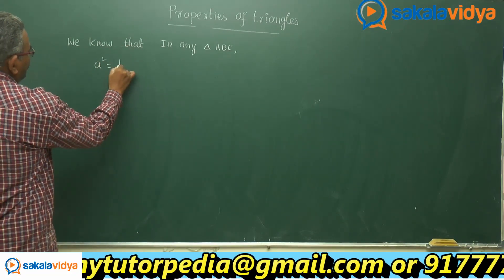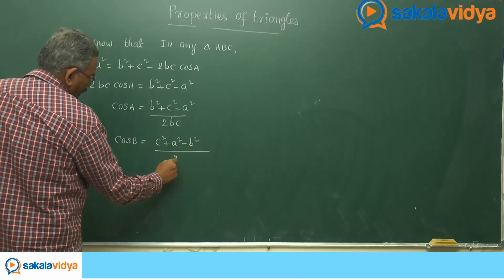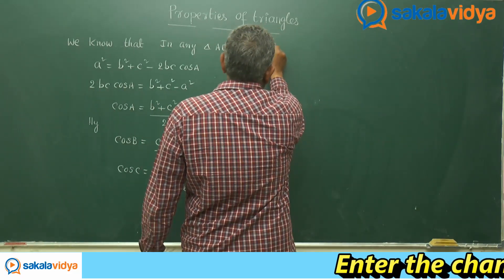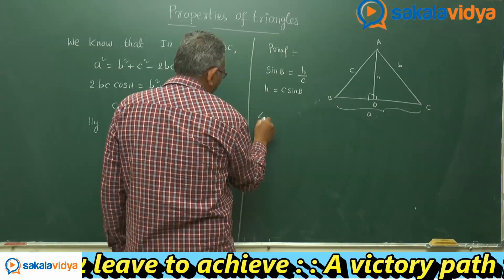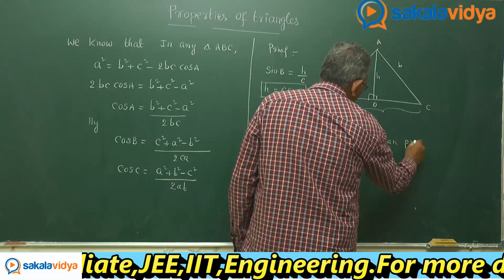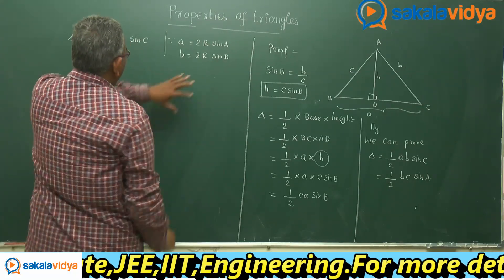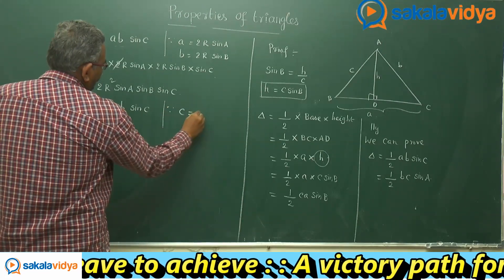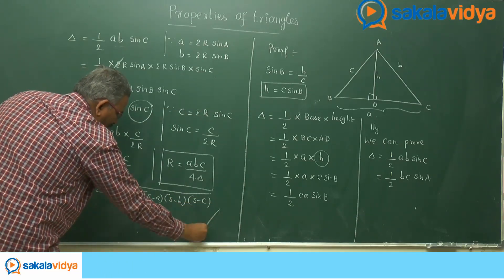Properties Of Triangles Part - 4